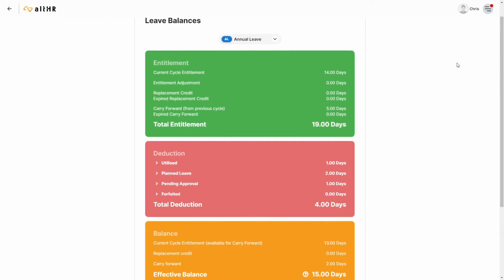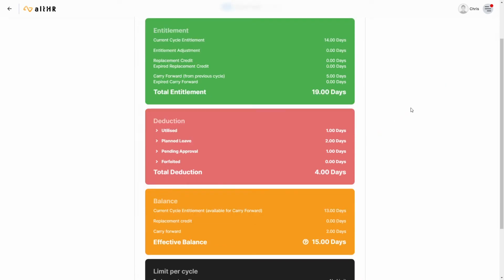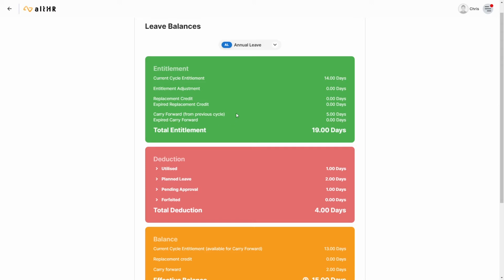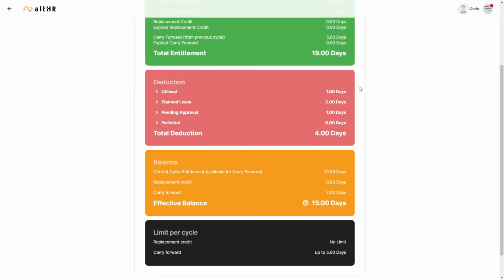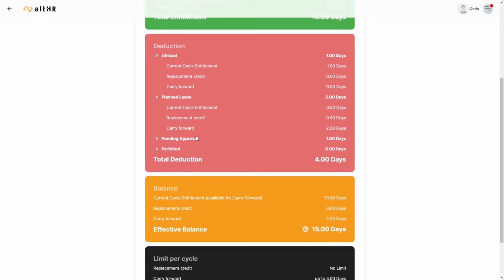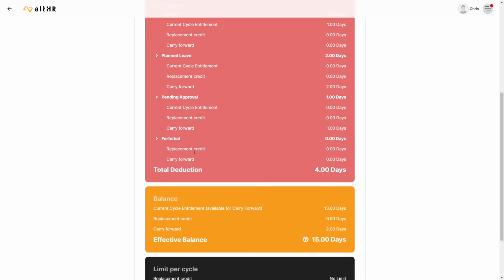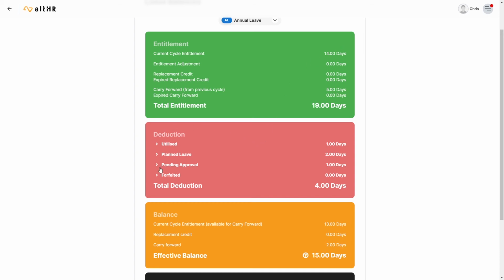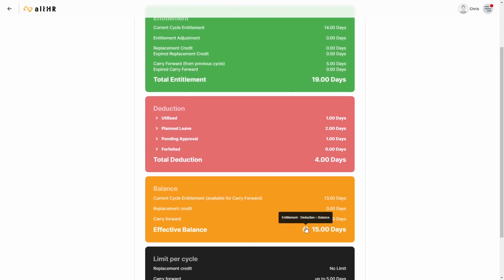Leaves - Breakdown of Leave Balance